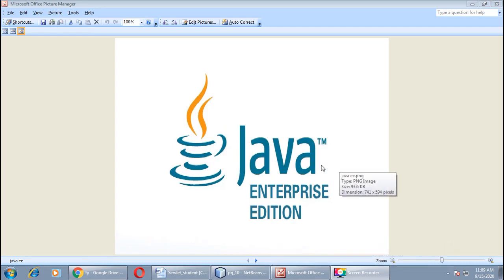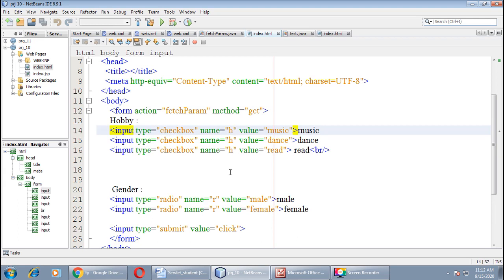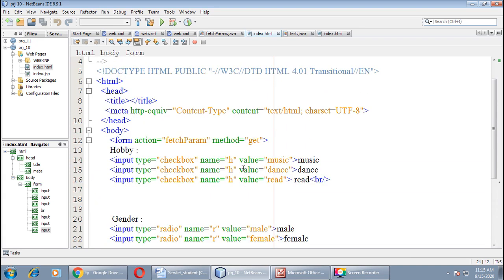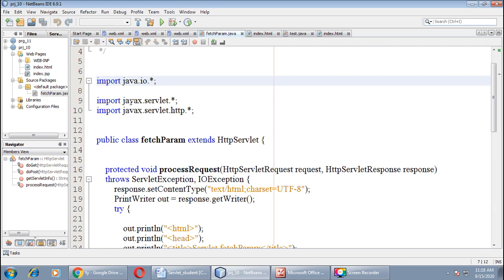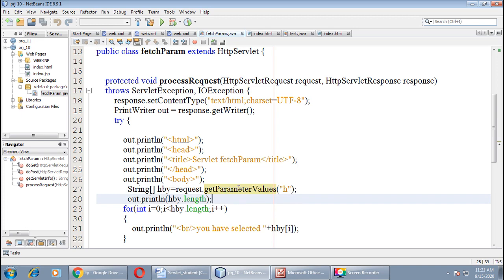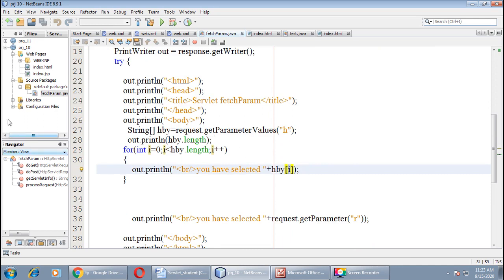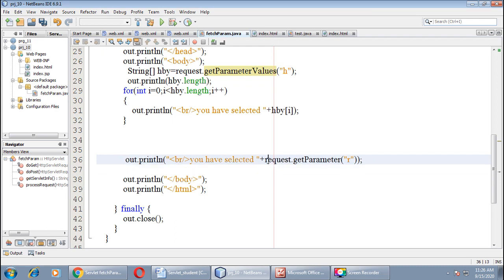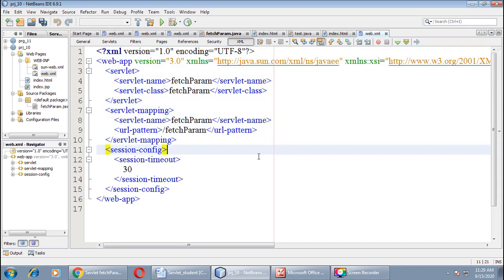J2EE CHP 2 LECT 14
REQUEST PARAMETER